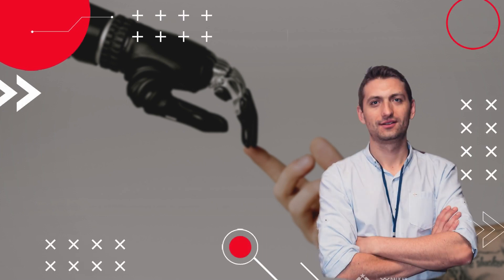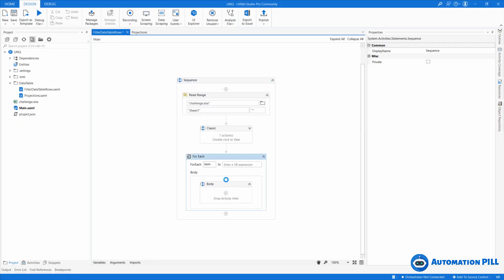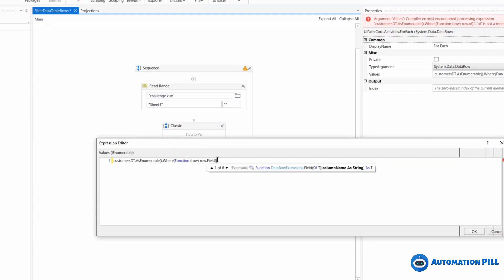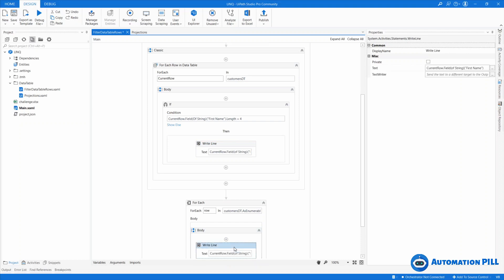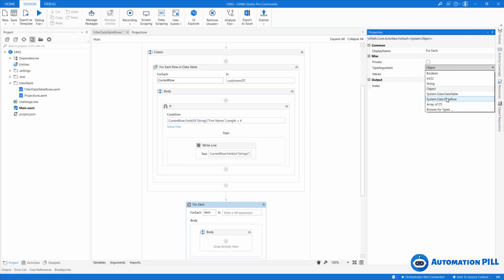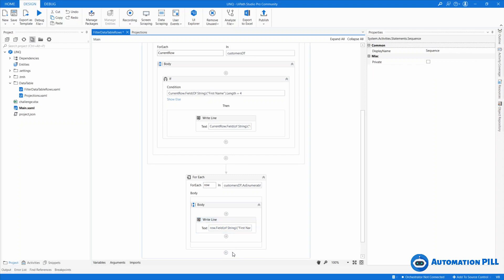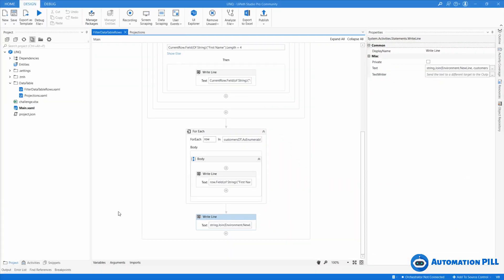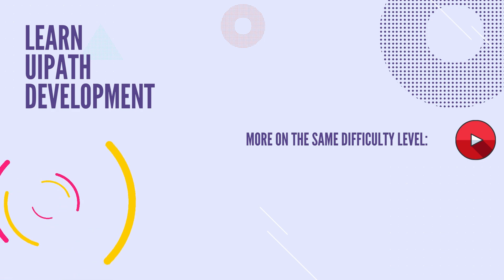UiPath with LINQ: find Excel rows comparison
This video is part of my complete LINQ course with examples in UiPath

Complete resources to learn UiPath (from beginner to expert):
- Expert: Learn to decrease number of activities in UiPath with LINQ

About me:
I am Daniel Tila - RPA Architect at Automation Pill a company based in Bucharest, Romania. I am a developer, trainer, and co-founder of Automation Pill - a company that creates end-to-end RPA solutions to automate processes in companies.